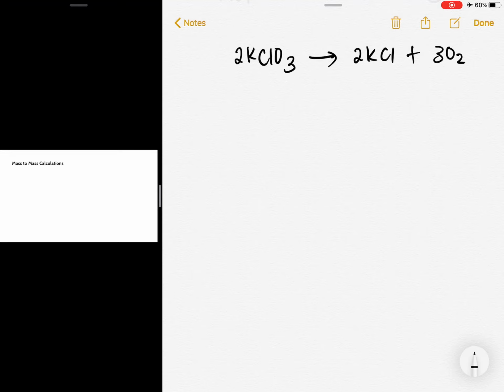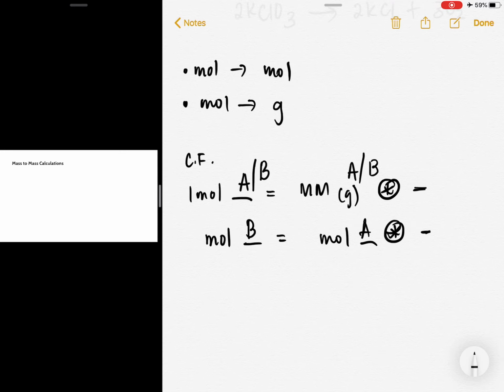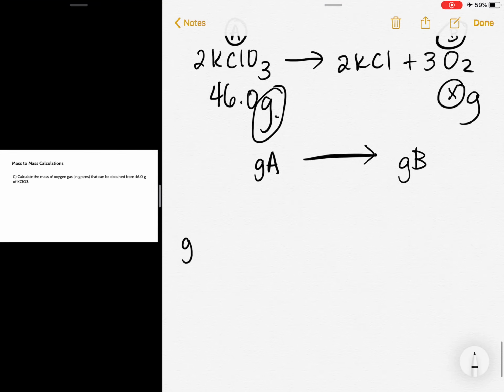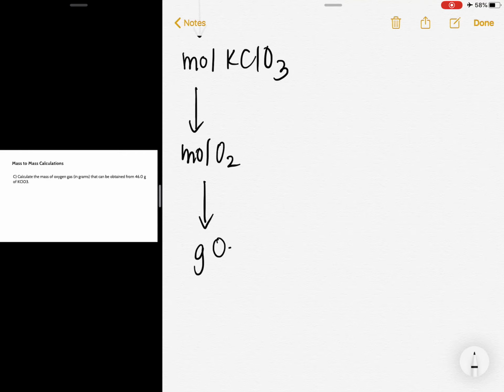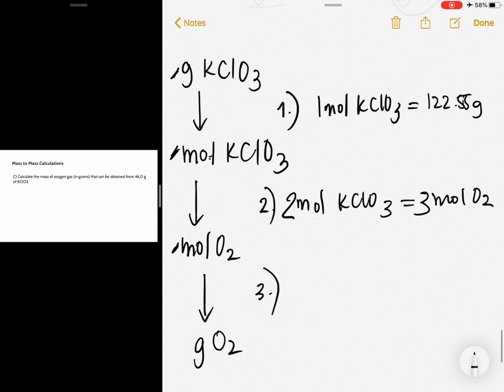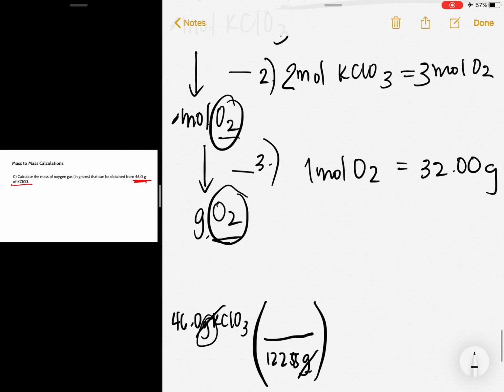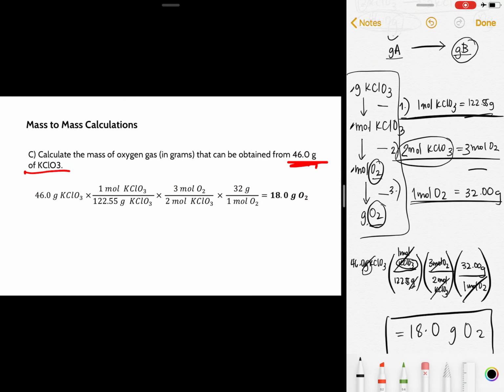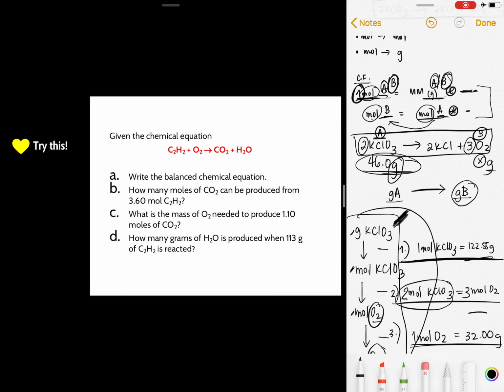Stoichiometry part 6 - mass to mass conversion